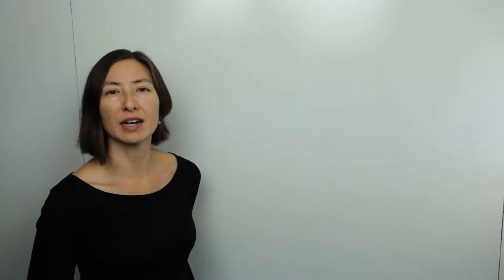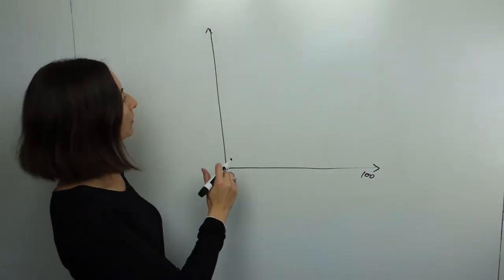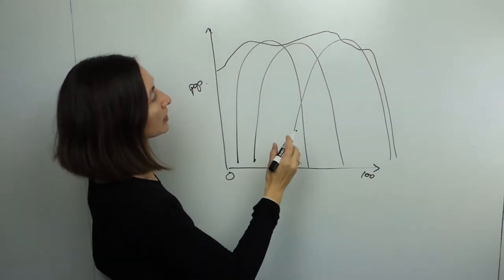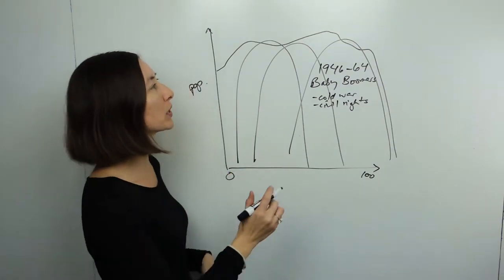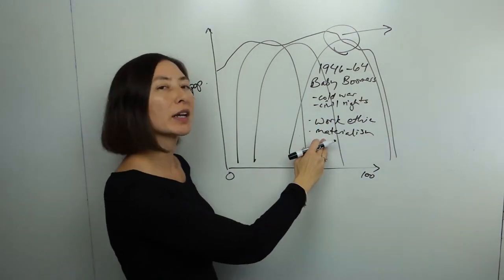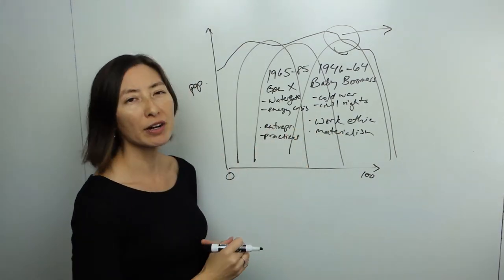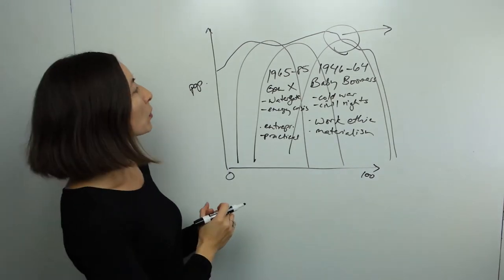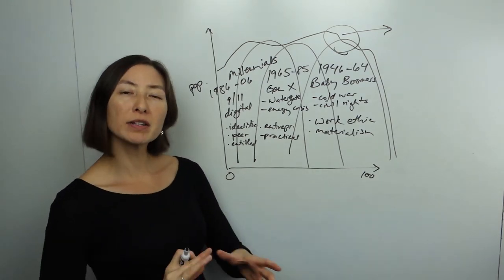Gen Arcs — A tool for team-based innovation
Generational Arcs help you track, analyze and discover market changes, including potential disruptions

During the conversation, have the team ask:
• How can we begin tracking new information we collect on this potential market?
• Where can we find expert opinions or insights into the changes occurring in the potential market?
• Turning to our existing or perceived customer, where do they fit in the potential market we’ve captured?

About Innovation Academy: Innovation Academy offers instructional videos and leadership programs that give you the mindset, skill set, and tool set needed to lead innovative teams. You can practice the tools at your own pace. Our topics address innovation strategy, ideation, foresight, design thinking, product development, team formation, coaching, product management, prototyping, and more. Our Innovation Academy guides are used by employees, managers and executives to develop a range of innovation solutions and radical, over-the-horizon inventions. We've helped hundreds of teams — including the U.S. Navy Seals, Airbus, Microsoft, and Stanford University — to create lasting innovation., Airbus, Microsoft, and Stanford University — to create lasting innovation.